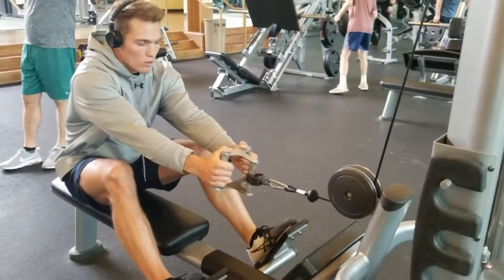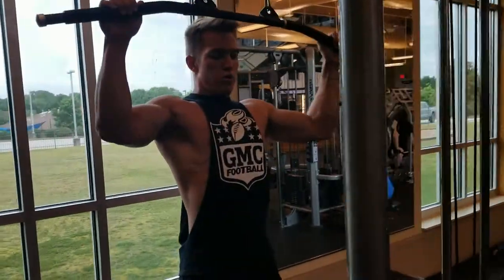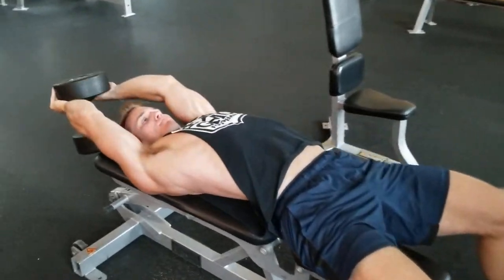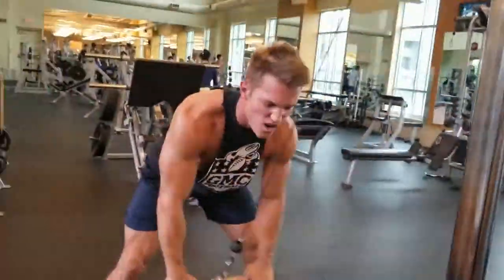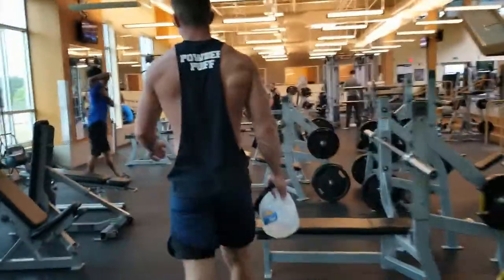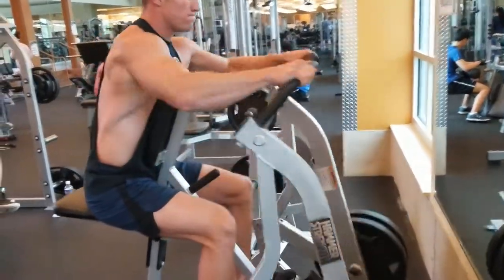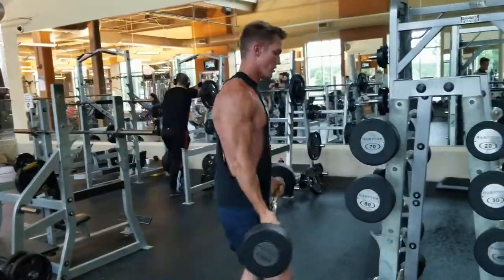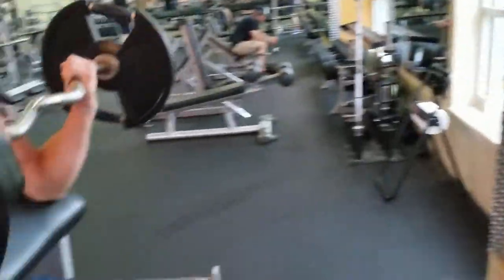How to get BIGGER LATS | Time-lapse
How do you get bigger lats? In my opinion, lats are one of the hardest muscles to target. building mind-muscle connection with this group can be difficult so i decided to put together one of my favorite Back and Bicep routines at my gym!